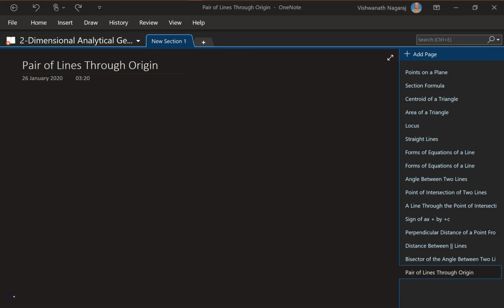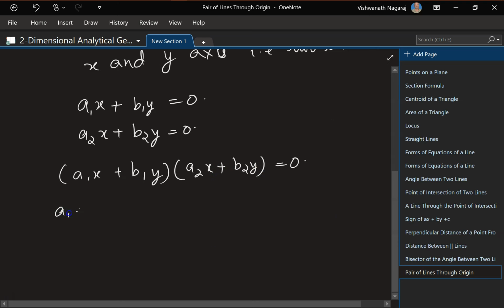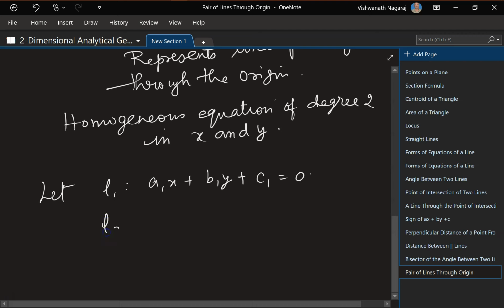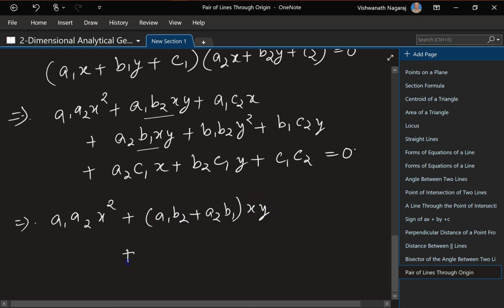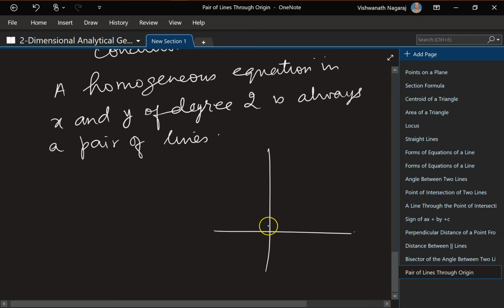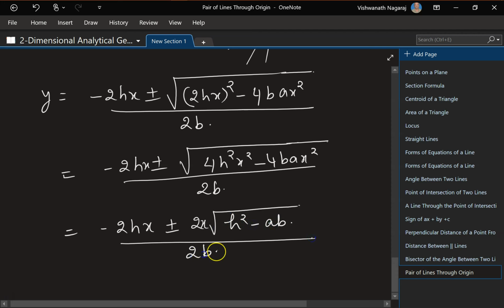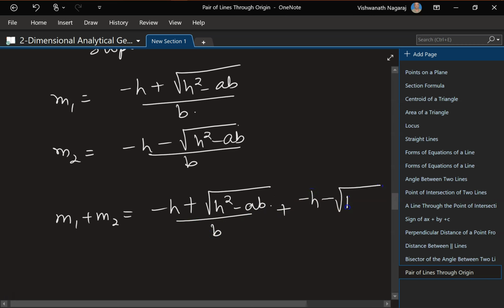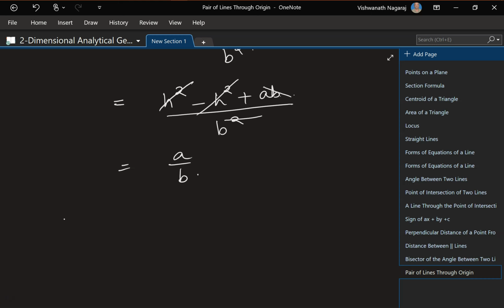016 Pair Of Lines Through Origin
Derive the equation of a pair of lines passing through the origin.

Homogeneous equation ax^2 + 2hxy + by^2 = 0.

Quadratic Equation in x & y of degree 2.
The slopes, sum of the slopes and the product of the slopes of the pair of lines.